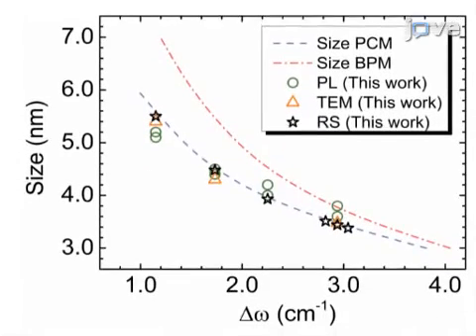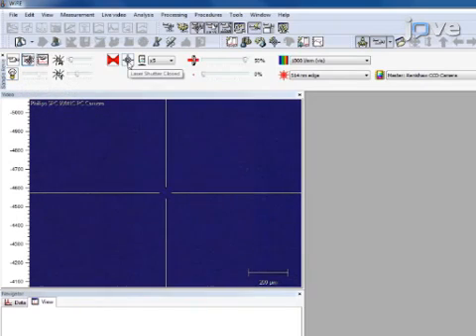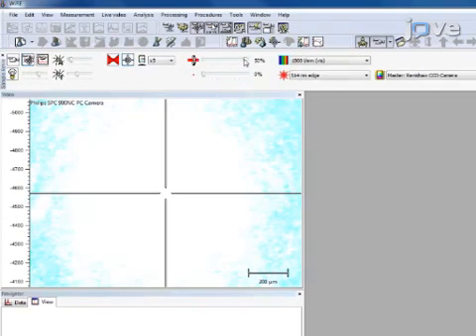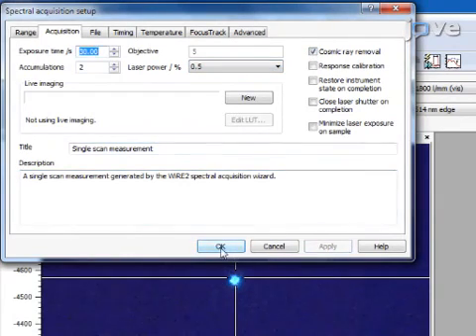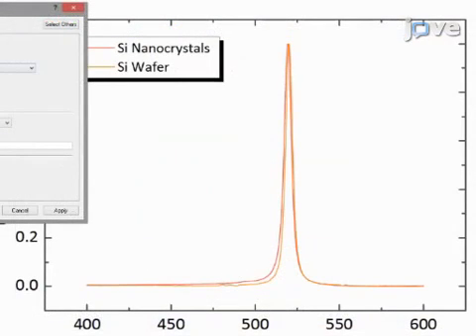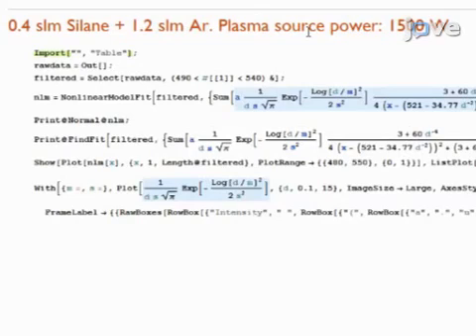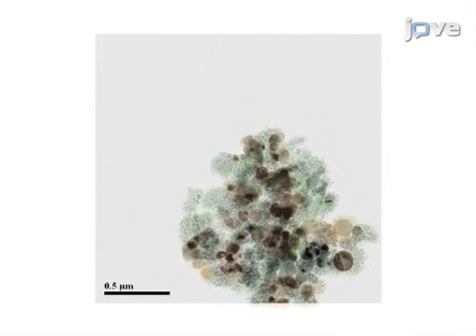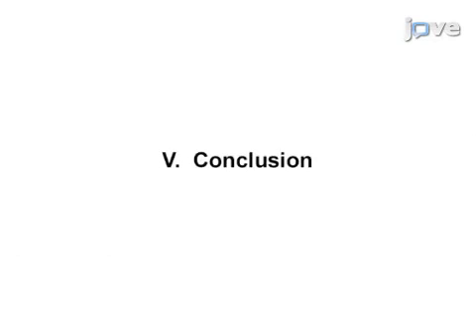Characterizing Nanocrystal Size Distribution with Raman Spectroscopy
Nanoparticles can be used in applications from solar panels to lithium-ion batteries and catalysts, and their size greatly determines how efficiently they process energy or matter. İlker Doğan published a new technique to size up nanocrystals in the Journal of Visualized Experiments.